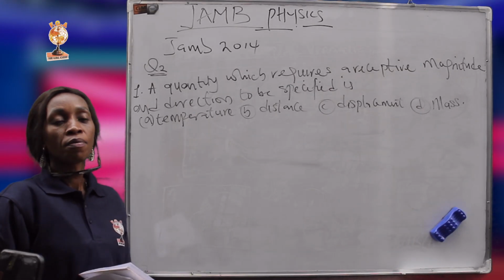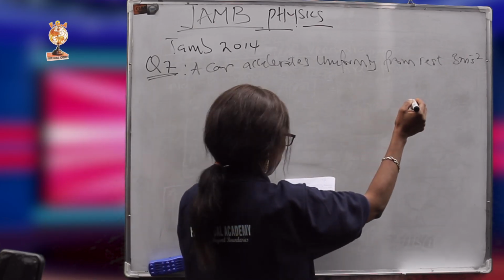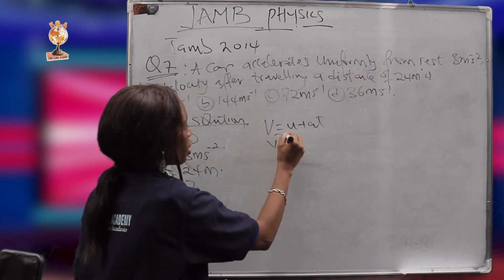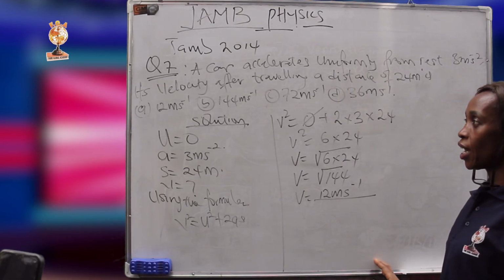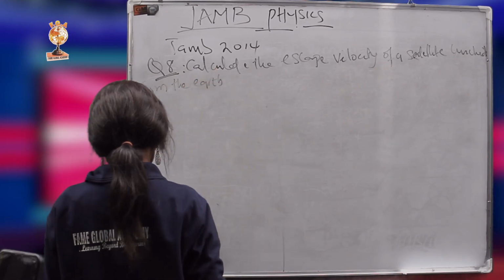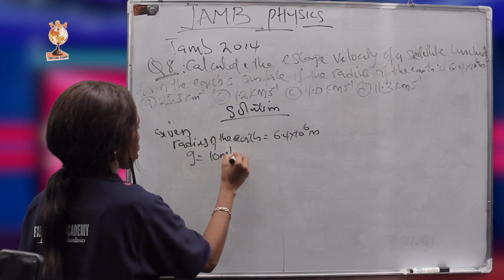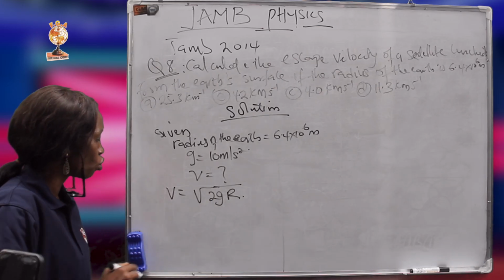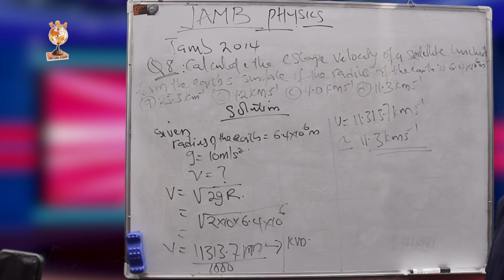JAMB 2026 Physics Past Questions & Answers | UTME Success Guide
Prepare effectively for JAMB 2026 Physics with authentic past questions and detailed solutions. Learn repeated UTME questions, master calculations, and boost your score fast.

Study smarter with JAMB 2026 Physics past questions and answers designed for high UTME performance.